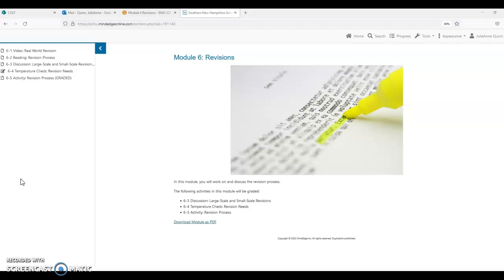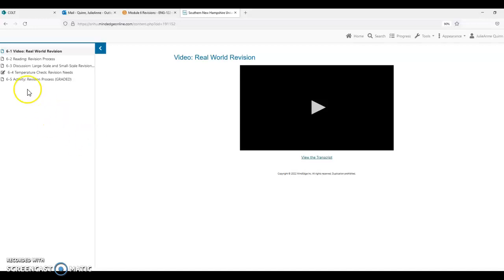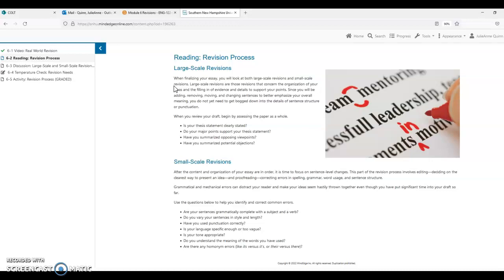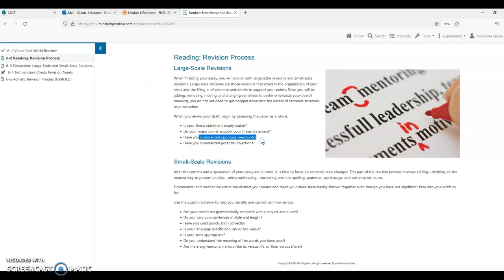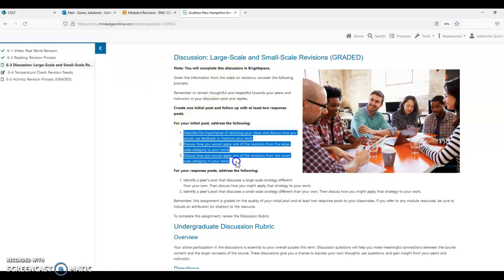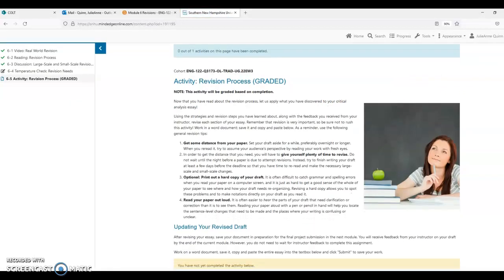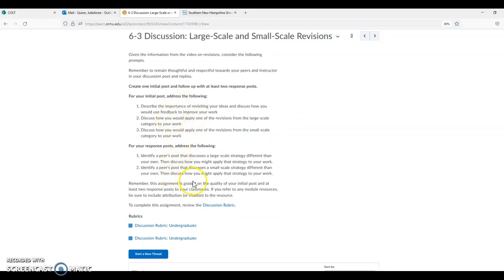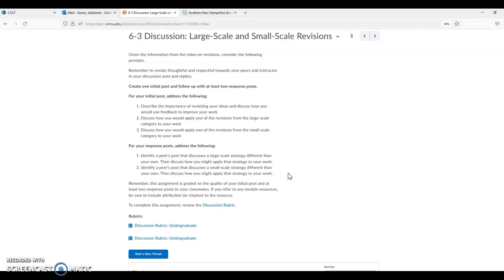ENG 122: Week 6 Overview (Quinn)